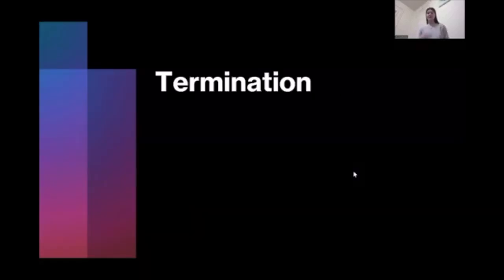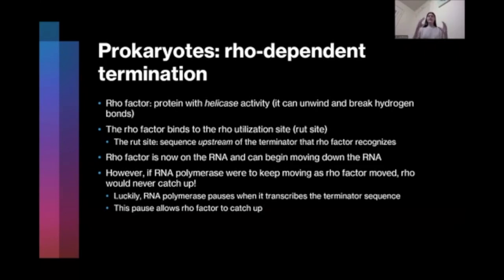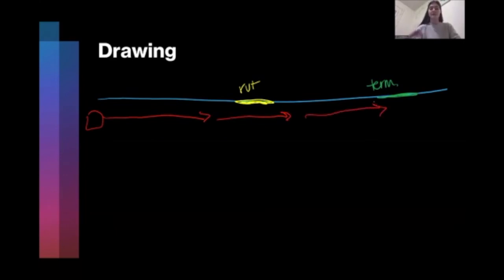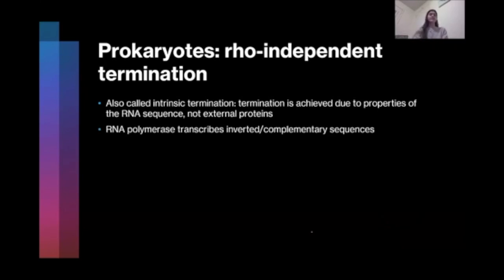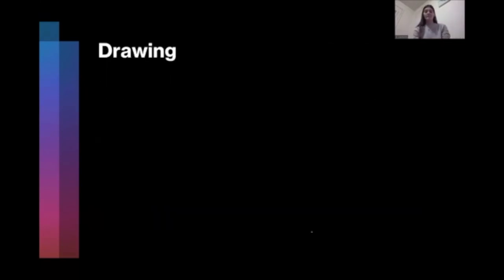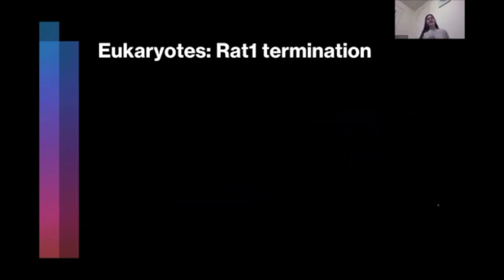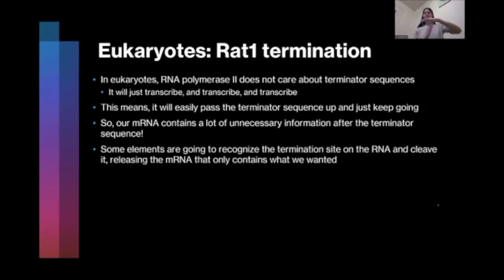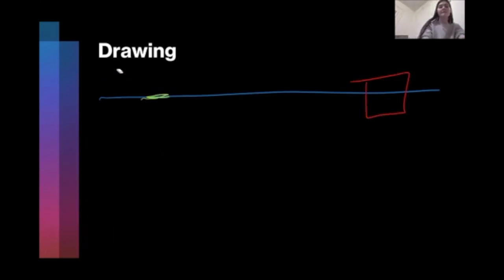Tricky Topics: Transcription Termination